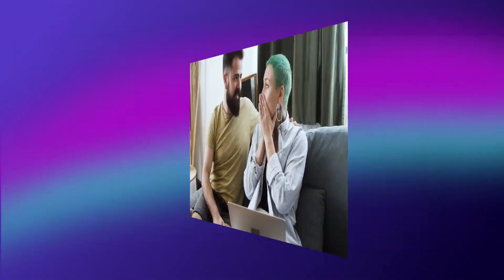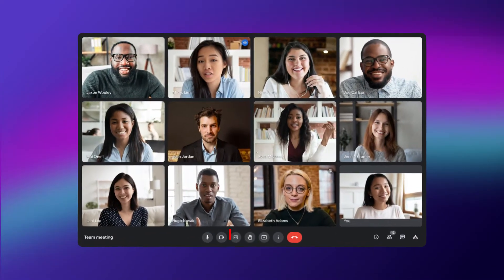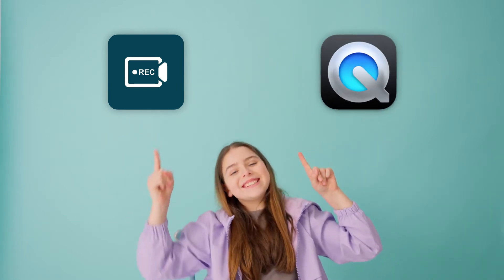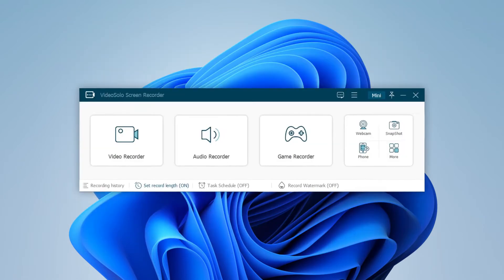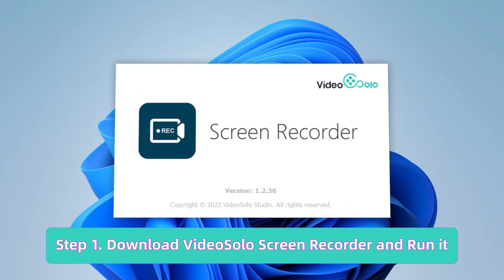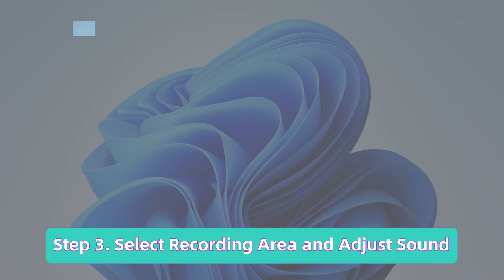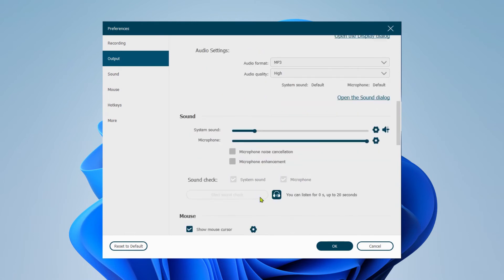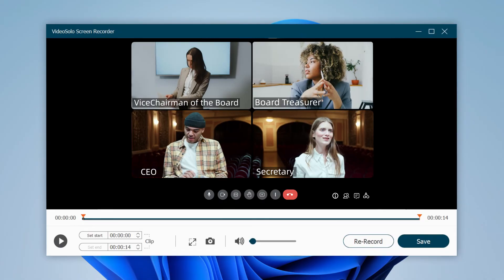How to Record Google Meet as Participant in 2022?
As a participant, are you wondering how to record a Google Meet without permission?

📌Timestamps below to guide you through this video:
0:00 Shocking News! Why you can't record a Google Meet as a participant?
0:40 The highlight features of VideoSolo Screen Recorder
1:09 4 steps to record and save Google meetings with audio

Recording Google Meet will be only available for Teaching and Learning Upgrade and Education Plus customers, which means you will lose access to the recording feature in Google Meet if you're on a free account.
So you may search for recording software to record your Google Meet without permission. Alright, you're in the right place!

🙌Why VideoSolo Screen Recorder is recommended as the best online meeting tool?
- Record any on-screen activity without lag or watermark
- Simultaneously capture screen and webcam in high quality
- Draw, annotate, or take a snapshot on the meeting recording in real-time

From this video, you can know more about:
Why you can't record your Google Meet as a participant